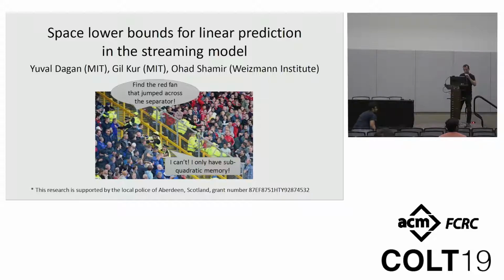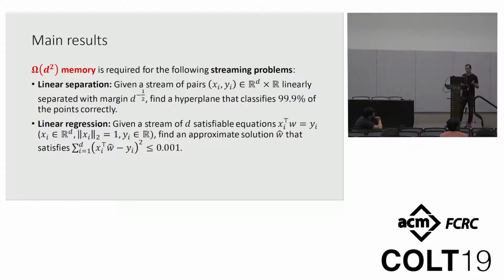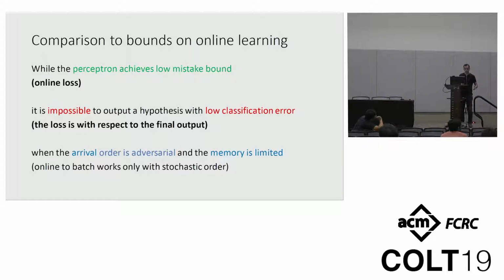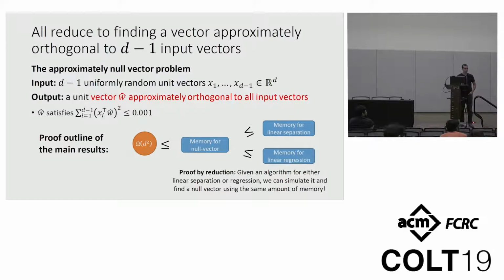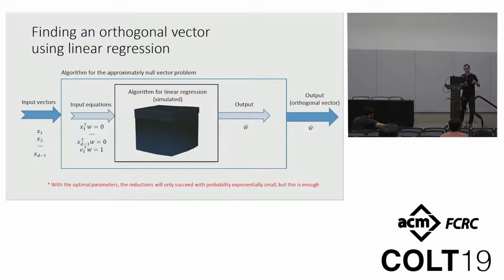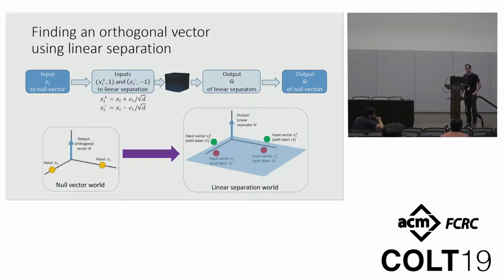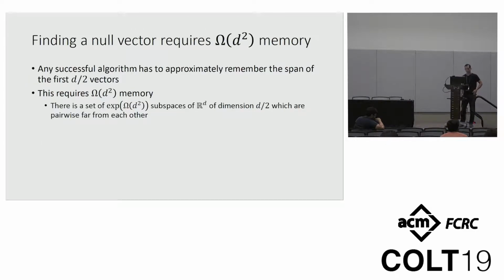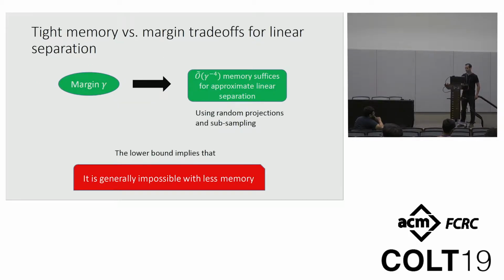Space lower bounds for linear prediction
Yuval Dagan